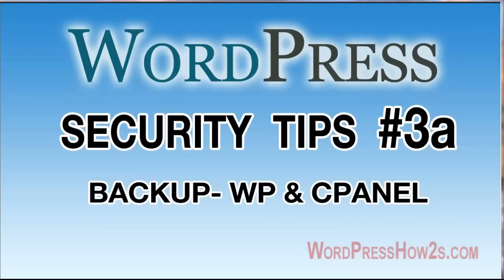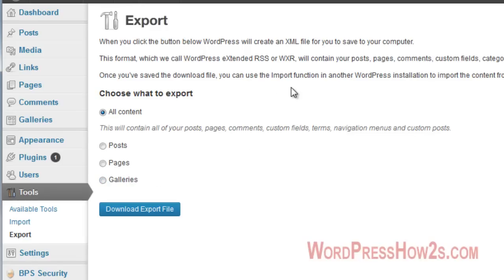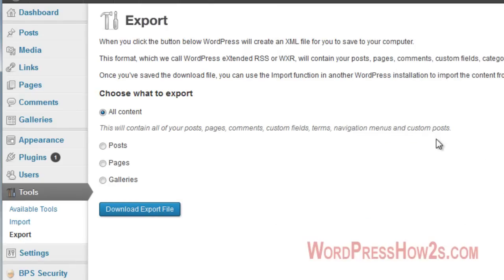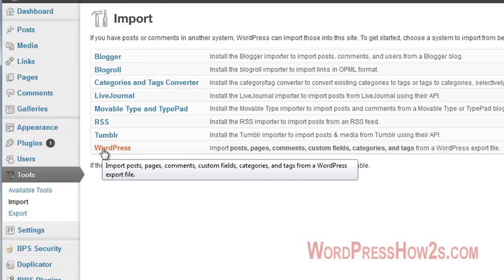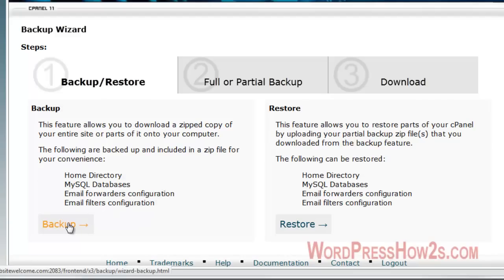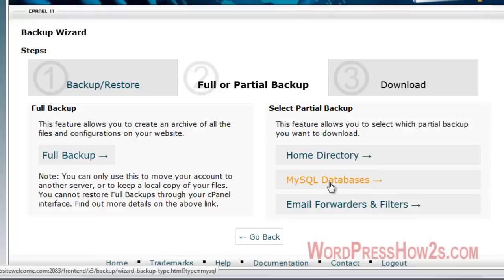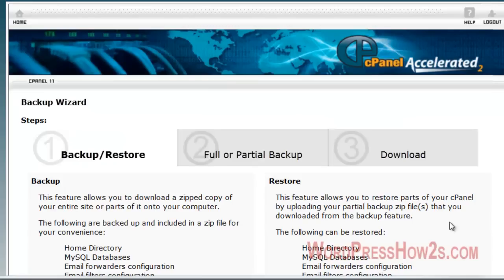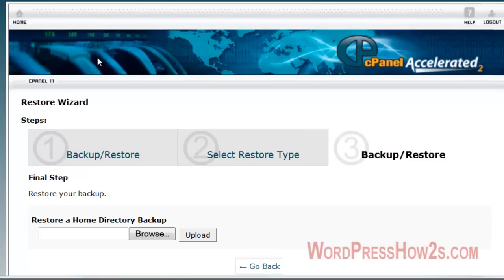WordPress Security Tips - 3a Backups - WP-Admin and Cpanel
WordPress Security Tips - 3a Backups - WP-Admin and Cpanel Click here for more free WordPress tips How to do backups of your WordPress website using the WP-Admin backend and with your Cpanel.